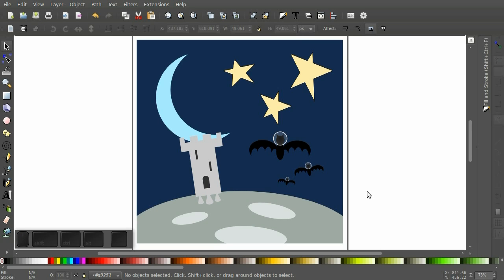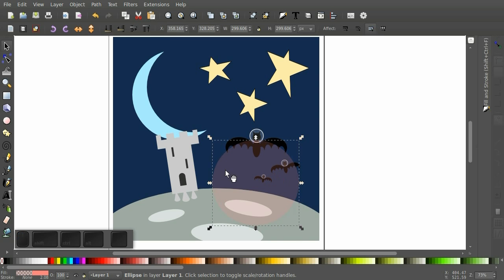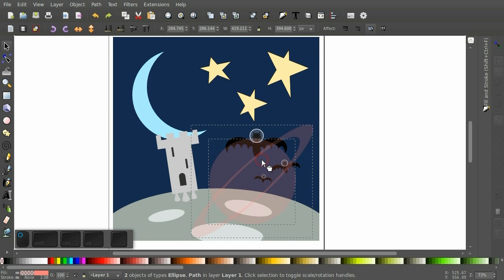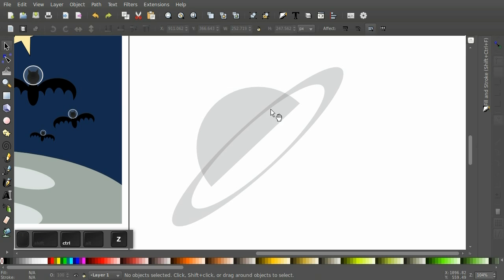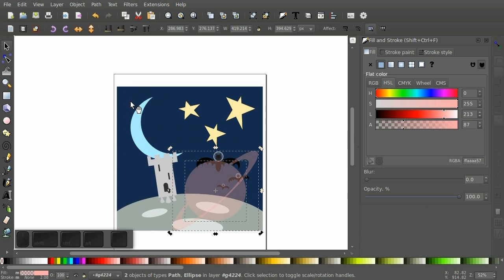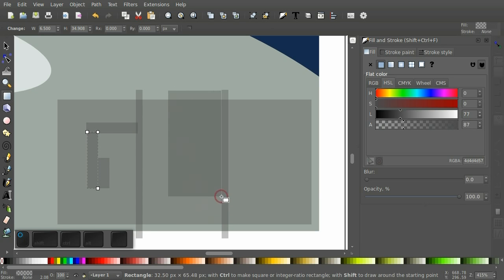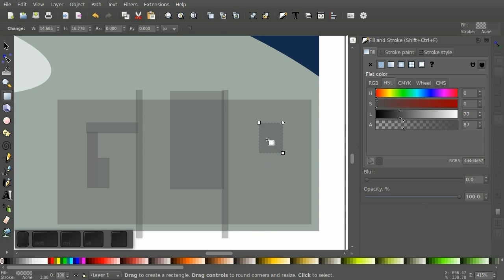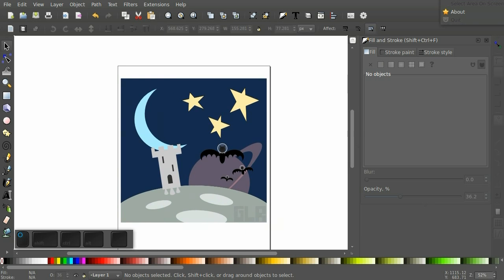Inkscape Path Operations - Space Bats, Bonus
Add a ringed planet and signature.